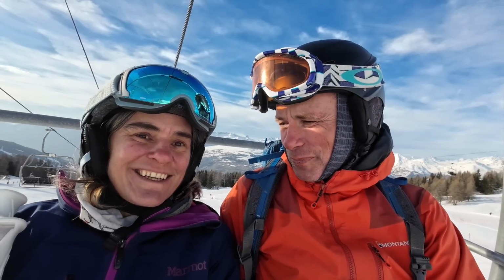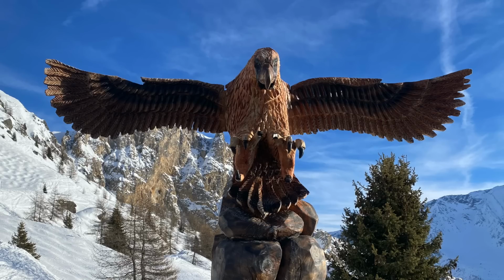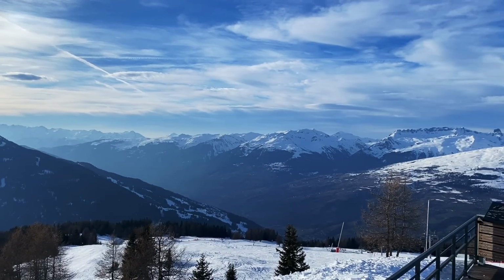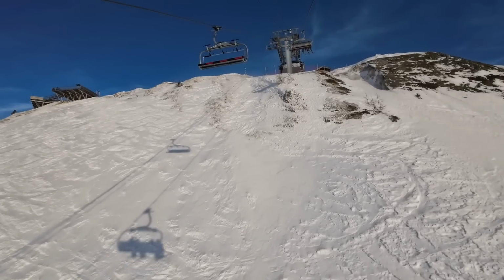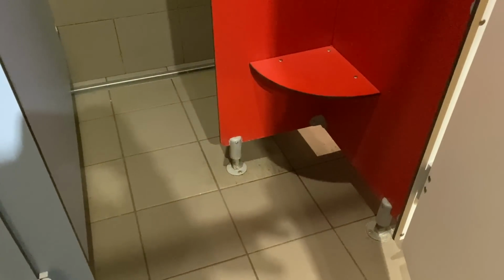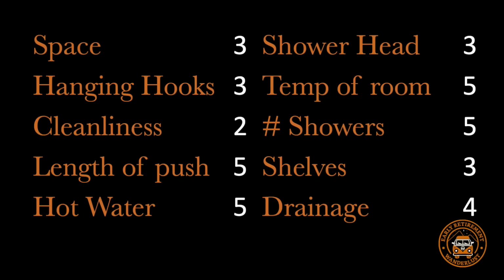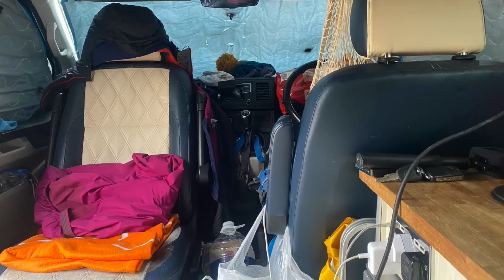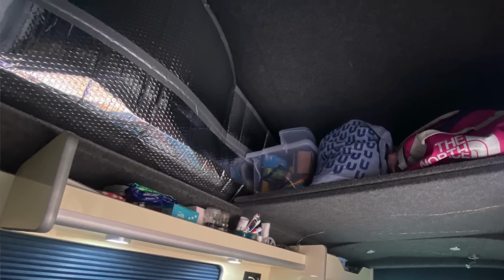Skiing Les Arcs from our VW Campervan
In our last skiing video, it didn't end quite how we wanted with Jackie in hospital. In this video we are back, and this time we fully intend to let you share in the fun of our first day back on the slopes together.

We share with you favourite ski runs, picnic stops and apres venues before returning to our VW Campervan in the valley. We also have a quick update on our DIY pop-top insulation and answer your question of how on earth do we live in such a small space on our ski adventures.

We are Richard and Jackie and we live in the UK. We retired from teaching at the age of 51 in the summer of 2022. Our plans for early requirement include relocating to the Yorkshire Dales, developing our forever home and travelling the UK, Europe and eventually the world in our VW campervan Nelson.

Resources discussed in our videos can be found

Many thanks,

Richard & Jackie